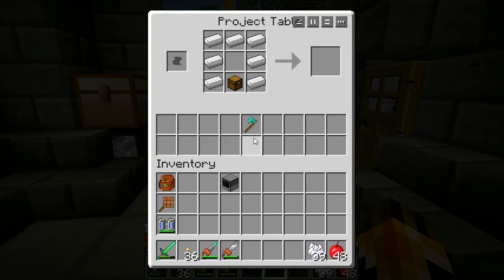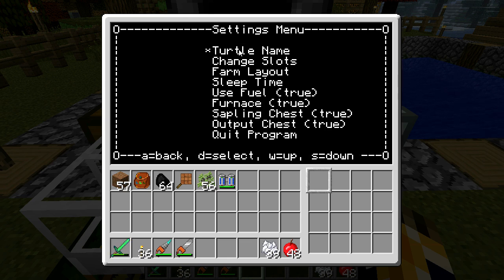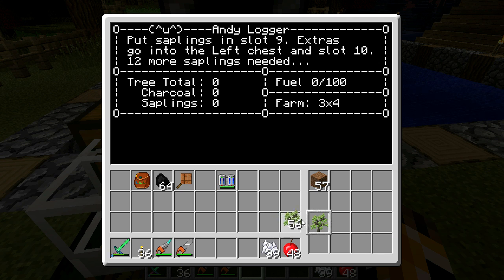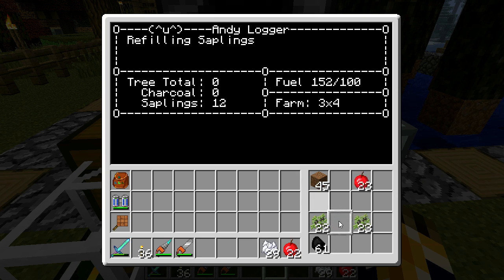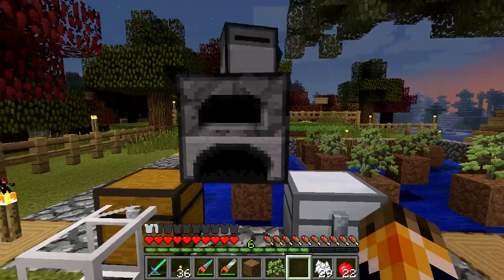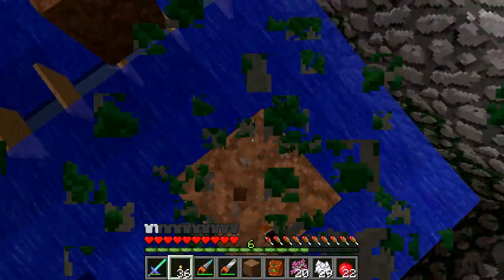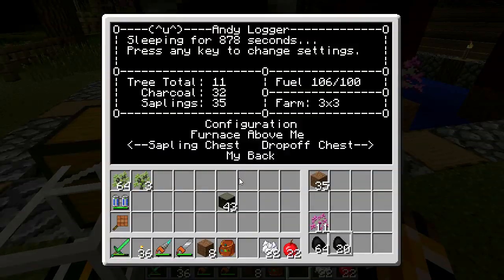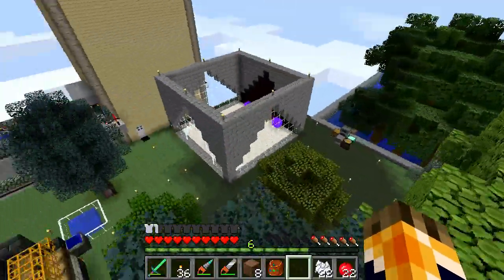Feed The Beast: 15 Andy Logger Felling Turtle (UPDATED)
Paste this in to your Felling Turtle:
pastebin get HanjL7Mz andylogger
and type andylogger to start the program.

If you want it to restart the logger program if the chunk unloads or server restarts, get this too!
pastebin get nDgxjQas startup

1.71 Now compatible with computer craft version 1.52 this version of computer craft had a bug that made the turtle drop everything out of its inventory when it dropped stuff in chests. So I wrote a work around for that bug.

1.7 Can now handle farms up to 127 trees, should no longer break only the first two logs and leave your tree hanging in rare cases. Increased reliability with auto restarting. Many small tweaks!

1.6 Major reliability update for auto-rebooting turtles
Upgrading Highly Recommended!

1.5 Rebooting Enabled!
New startup script and the turtle returns home if it reboots in the field!

1.4 MAJOR UPDATE!
No longer breaks any saplings when it checks them, no longer wasting saplings or resetting growth times.
This allows for nearly double farming speeds with Forestry trees compared to earlier versions!
NEW MENU ITEM: Powered Furnace! Allows you to replace the regular furnace with a powered one from any mod!
REMOVED MENU ITEM: Use Fuel! If you have fuel disabled for the server your turtle will automatically know!

So guys I wrote a Computercraft program for a turtle that builds and manages a tree farm! It also makes its own charcoal so it can keep going until it runs out of saplings. If you build the tree farm in such a way that it returns saplings dropped from the trees to a chest then the turtle can run forever!